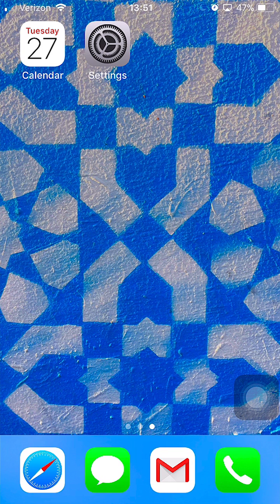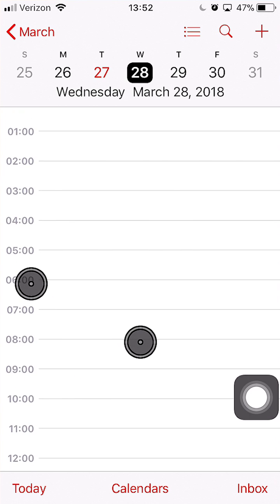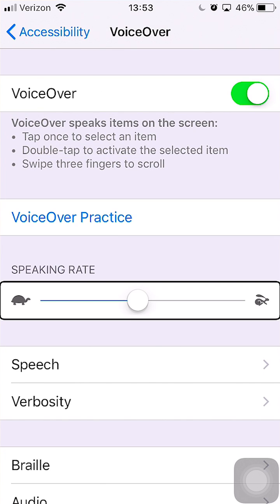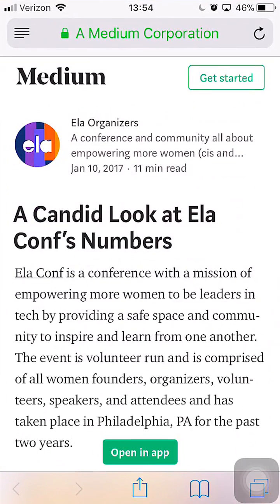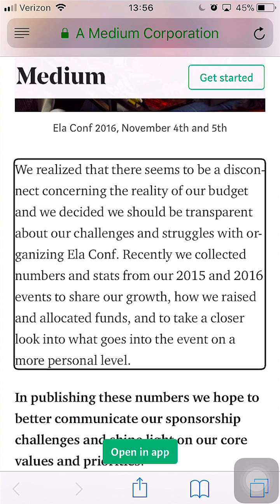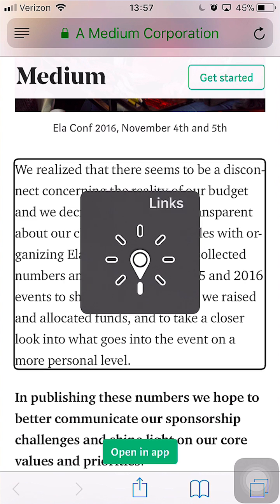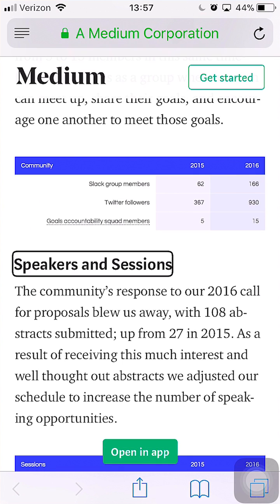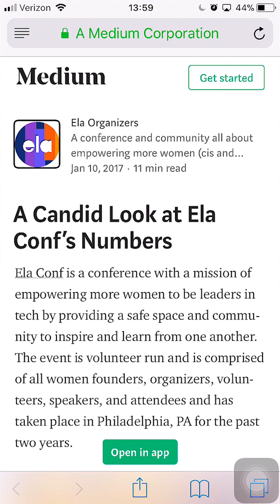Web Accessibility Testing with VoiceOver on iOS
Recent research shows a continued increase in the use of screen readers on mobile devices. Sparkbox developer Lindsay Silver demos how to use VoiceOver on an iPhone to shed light on how to implement better accessibility testing on your website.

In December 2017, WebAIM, a non-profit organization well known for its research and work on web accessibility solutions, released their findings from a survey of 1,792 screen reader users who responded in October 2017. This survey, in relation to past WebAIM surveys, shows a continued increase in the use of screen readers on mobile devices and, especially, the use of VoiceOver software on Apple phones. Of the people who responded to the survey, 65.4% said that they are either using their mobile phone as their primary or one of their primary devices to use a screen reader. In addition to the increased use of screen readers on a mobile phone, “iOS usage continued its increase [in the screen reader population] from 32.6% in December 2010” to 75.6% in October 2017. For the 75.6% of respondents in 2017 who said that their primary mobile or tablet platform was iOS, they are almost certainly using the native Apple VoiceOver software as their screen reader software.

Since mobile screen readers, and especially Apple’s VoiceOver, are continuing to increase in use, it seems pertinent for developers and other web creators to better understand how the web is being consumed by these users. To that end, Lindsay made a video demonstrating how to use VoiceOver to test websites for accessibility compliance in the hopes that it will help you or your team craft better, more inclusive websites.